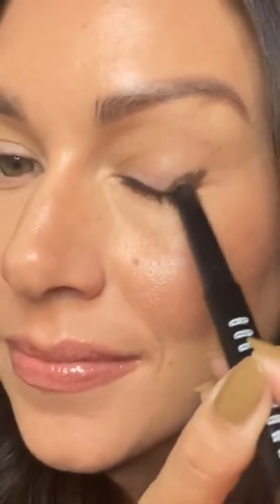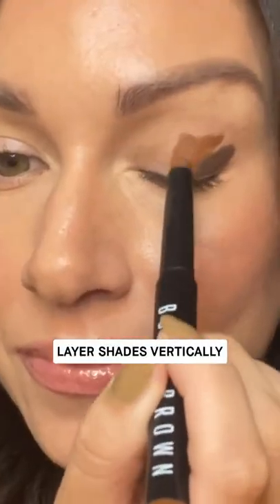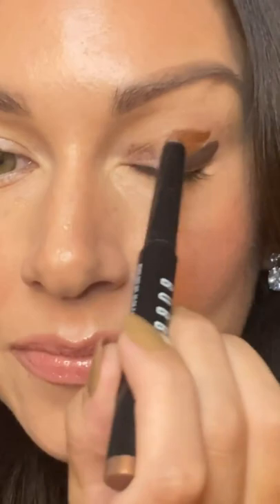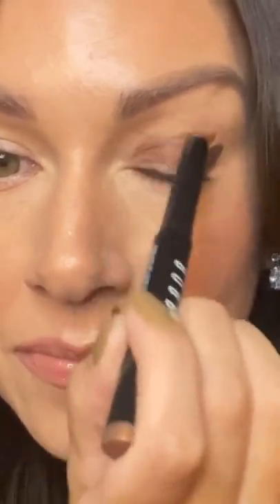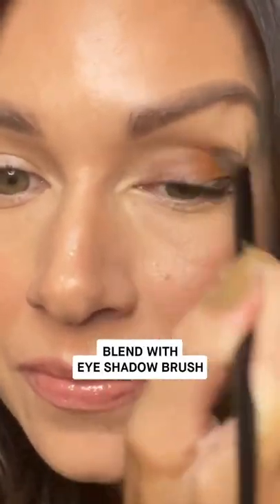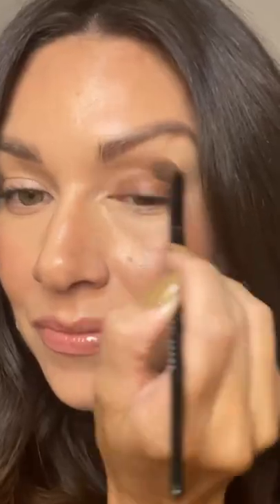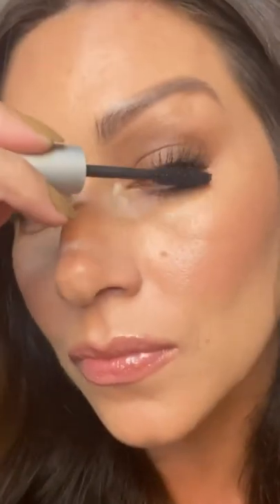Always-On Artistry: Easy Eyeshadow Hack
Watch Bobbi Brown National Makeup Artist Sara Nicole Smith (@saranicole.makeup) try the latest eye shadow hack with three Long-Wear Cream Shadow Sticks.